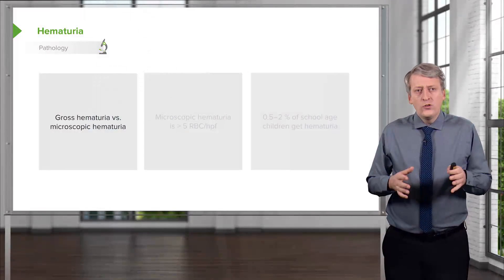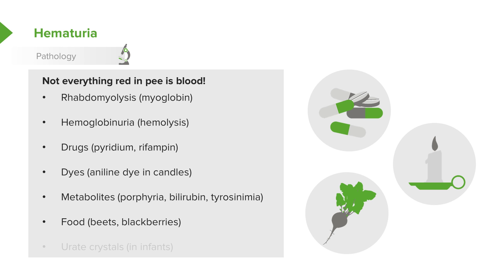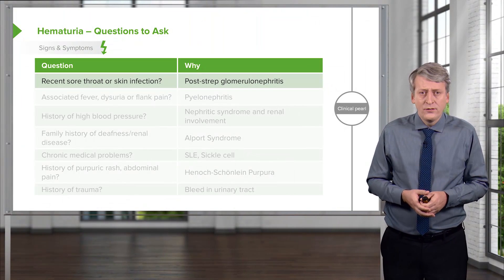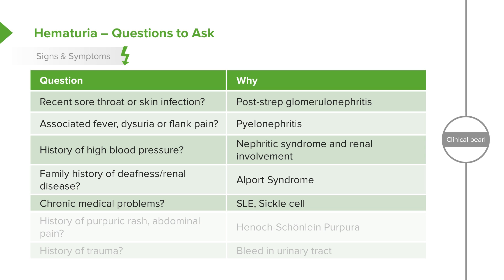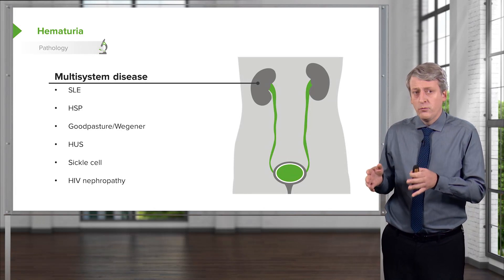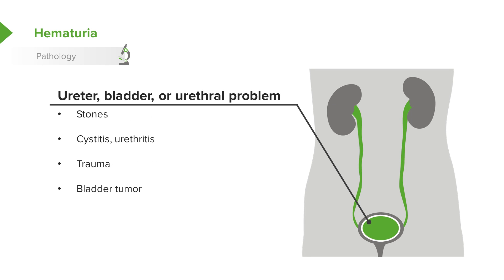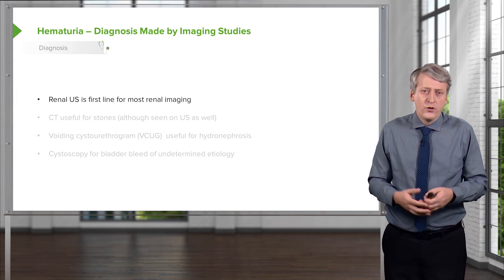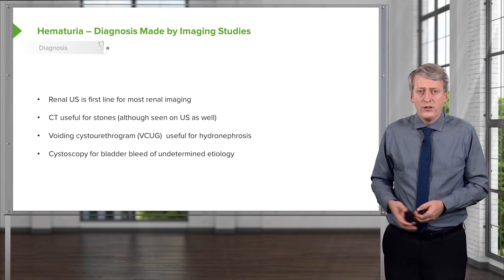Pediatric Hematuria (Blood in Urine) – Pediatrics | Lecturio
This video “Pediatric Hematuria (Blood in Urine)” is part of the Lecturio course “Pediatrics” ► WATCH the complete course

► LEARN ABOUT:
- Hematuria
- Hematuria - questions to ask
- Pathology of hematuria
- Diagnosis of hematuria
- Diagnosis of hematuria made by serum studies
- Diagnosis of hematuria made by imaging studies

► LECTURIO is your single-point resource for medical school:
Study for your classes, USMLE Step 1, USMLE Step 2, MCAT or MBBS with video lectures by world-class professors, recall & USMLE-style questions and textbook articles. Create your free account now